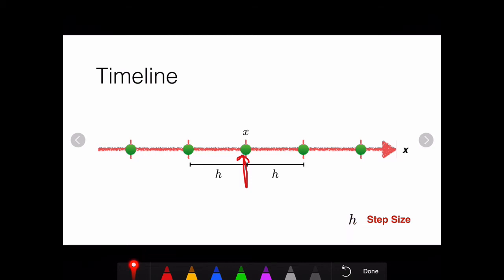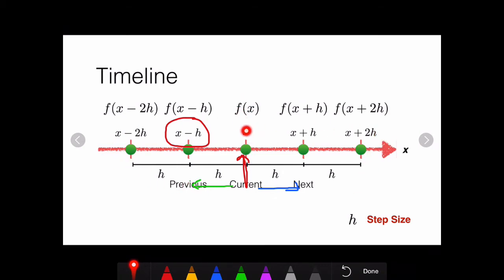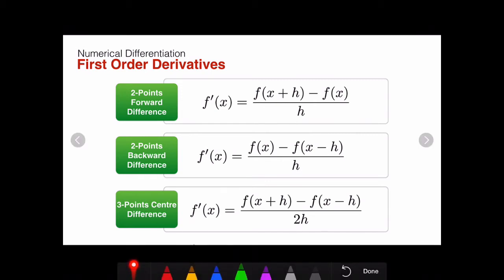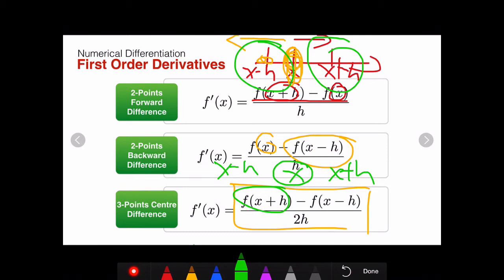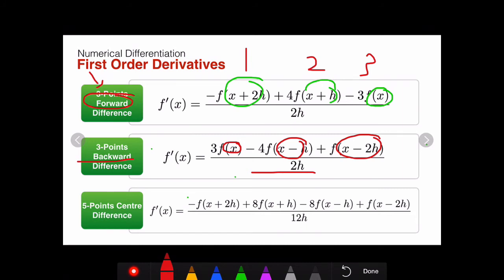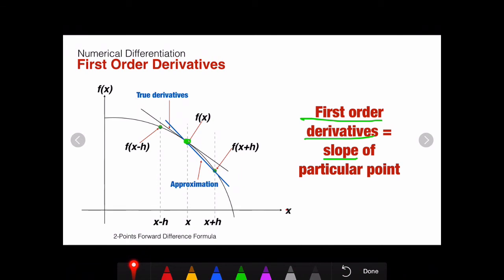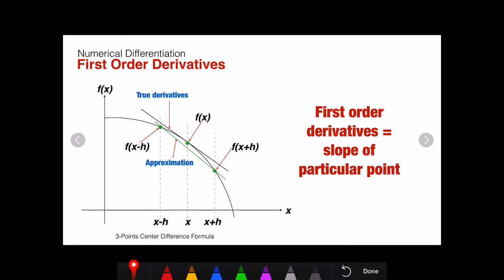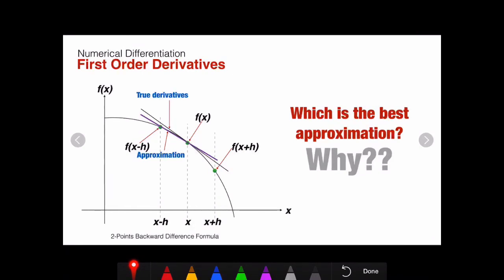Numerical Differentiation First Order Derivative